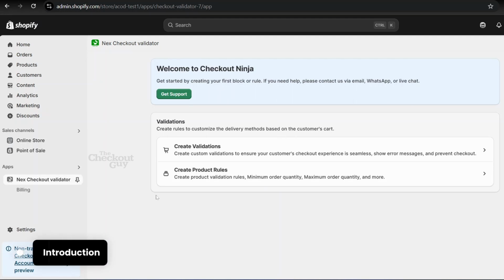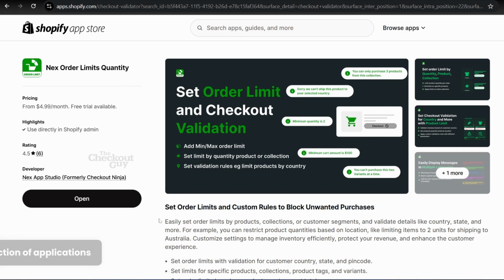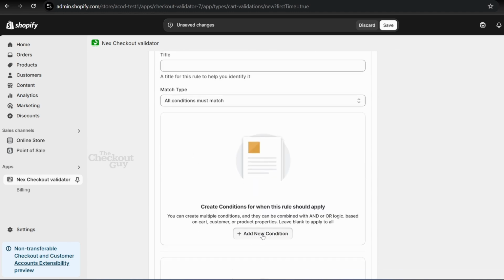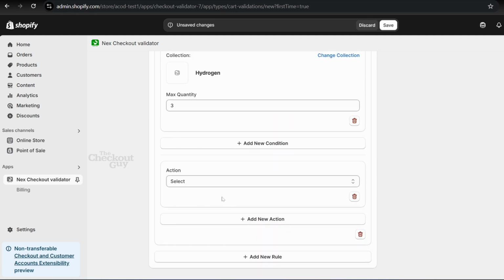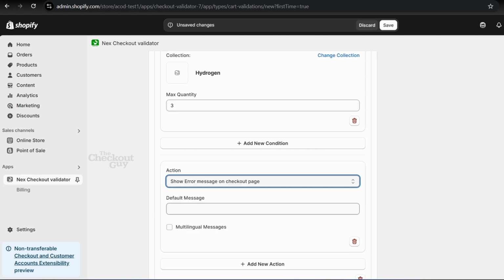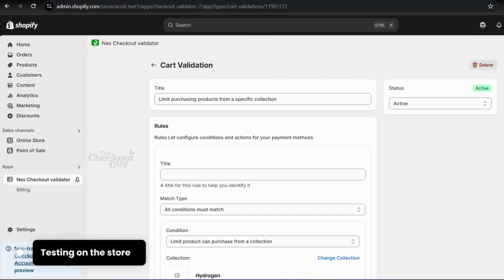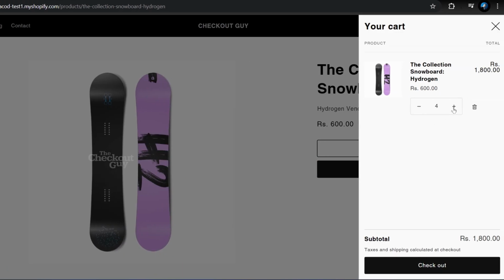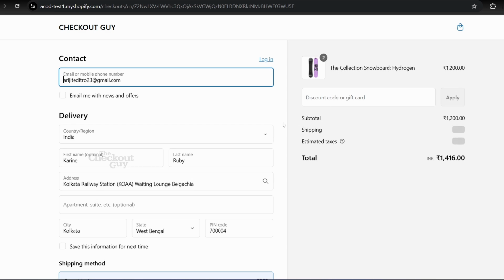Set Maximum Purchase Limit for a Collection in Shopify – Easy Tutorial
Want to limit the number of products a customer can buy from a specific collection in your Shopify store? 🚀 This tutorial will show you how to set a maximum purchase limit for collections in just a few simple steps!

📌 Timestamps:
00:00 – Introduction
00:17 – Introduction of Application
00:24 – Click on Create Cart Validation
00:26 – Creating Cart Validation
00:32 – Testing on Online Store